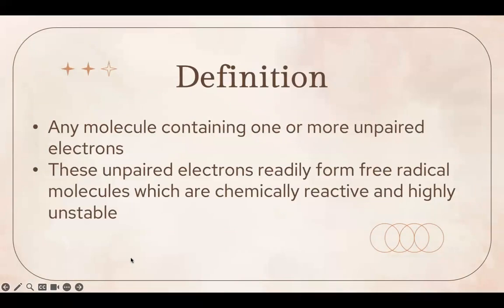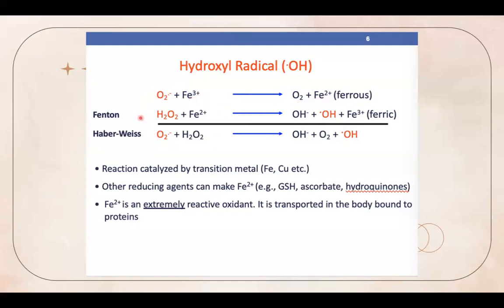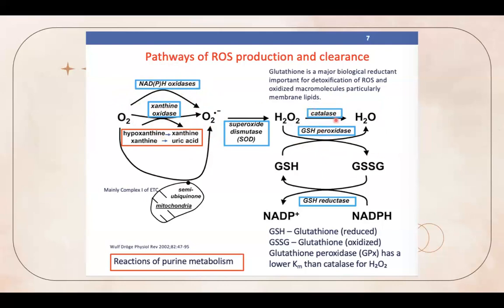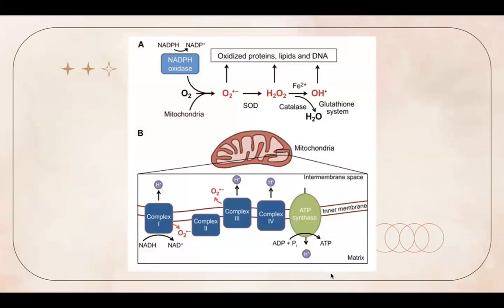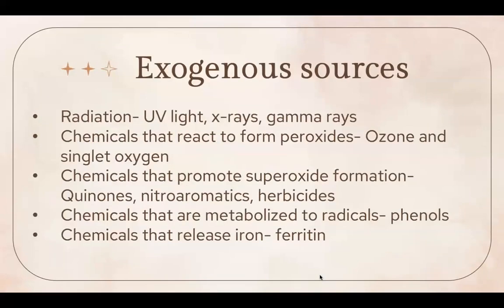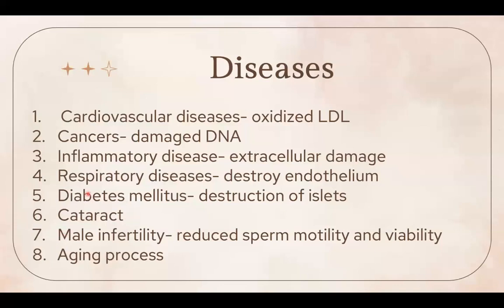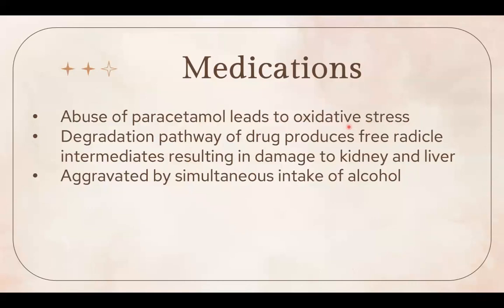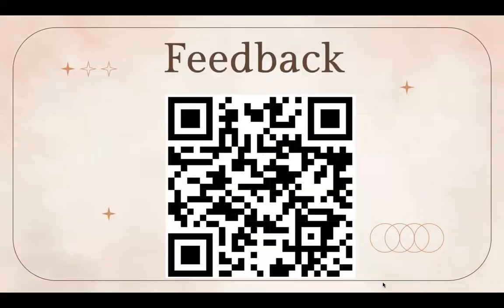Reactive Oxygen Species | Hiba Raheel | MOL 114 PAL review session